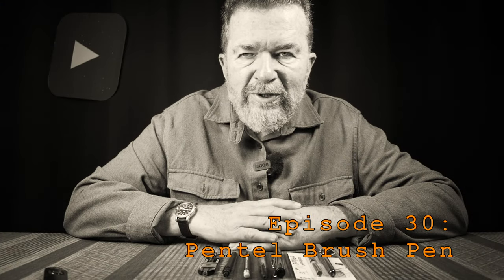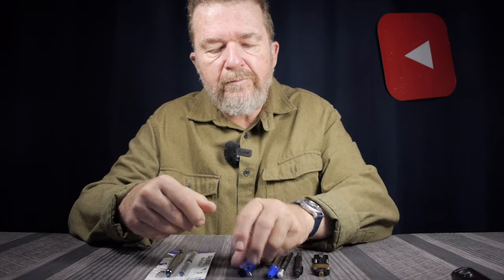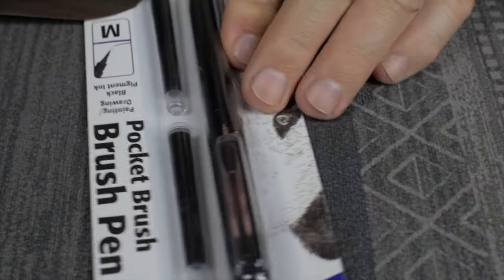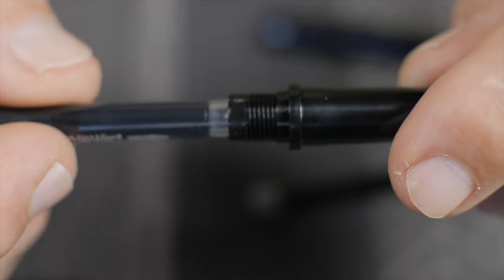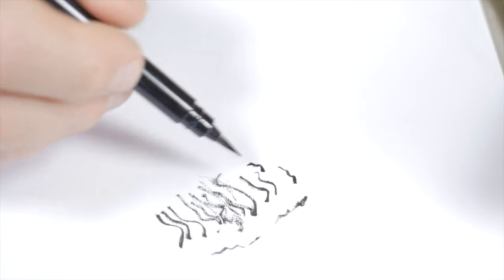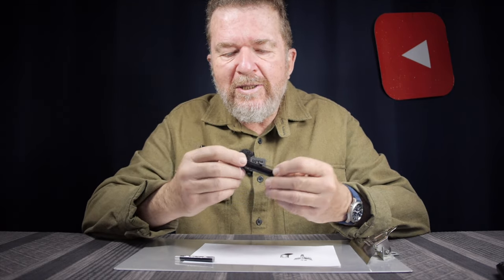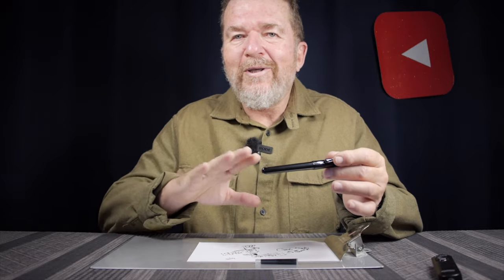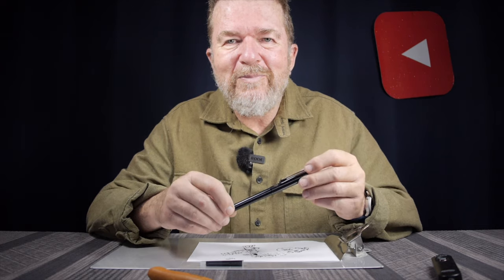Confessions of an Office Supply Junky - Episode 30: Pentel Brush Pen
Joe discovers the Pentel Brush Pen!